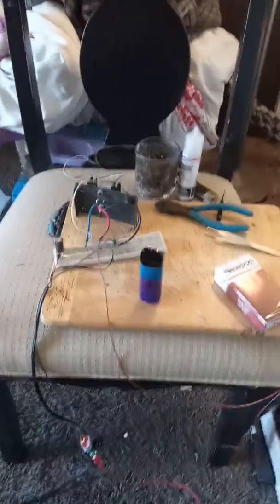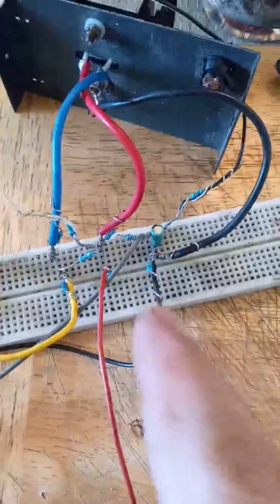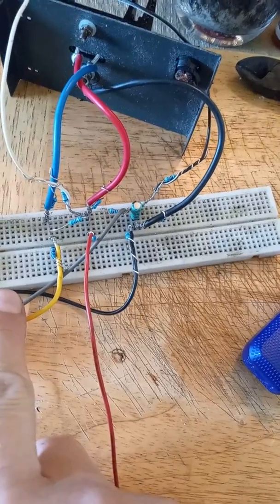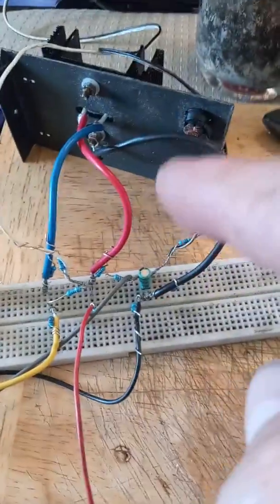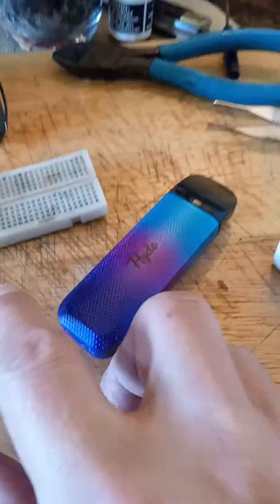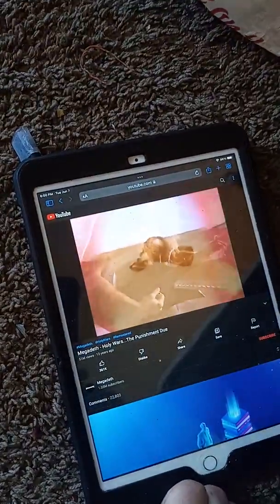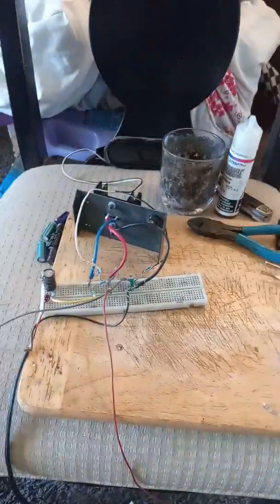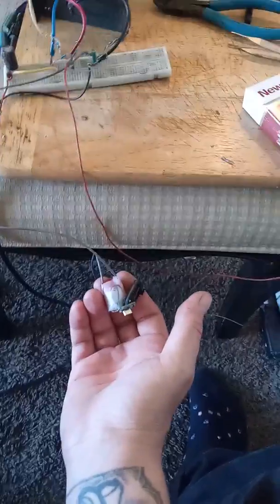I rebuilt a phone MOSFET amp that used a rechargeable vape battery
phone amp pushed by rechargeable vape batteries